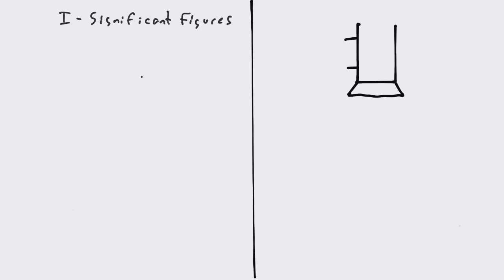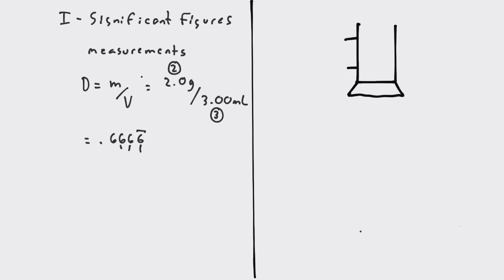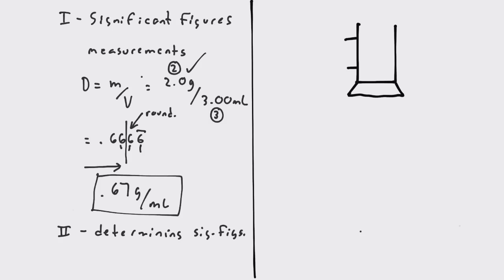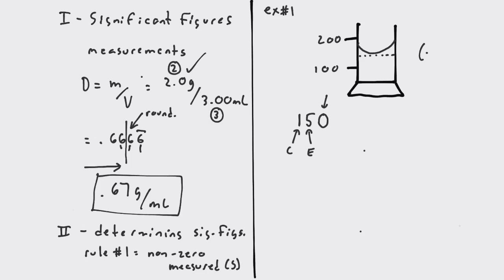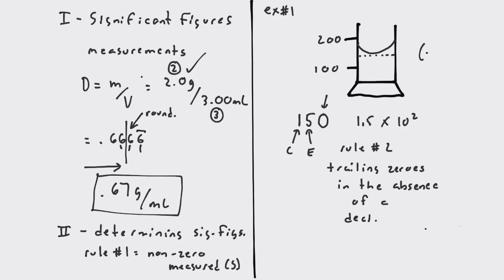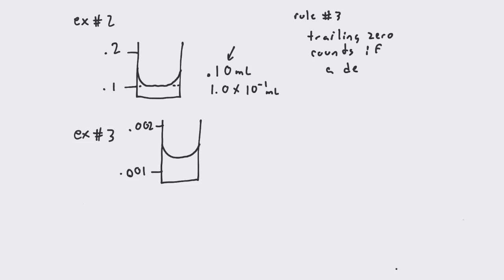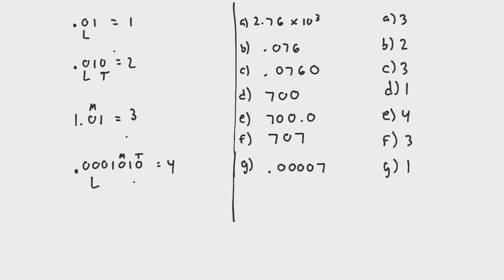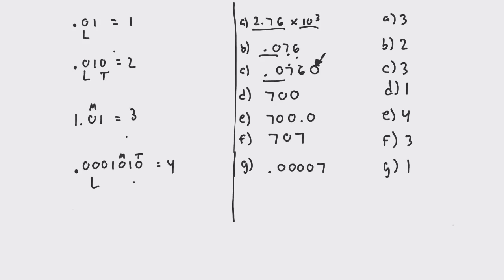Significant figures 1 regents Vittle Dennis